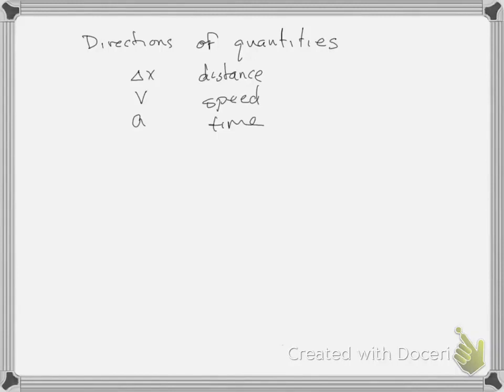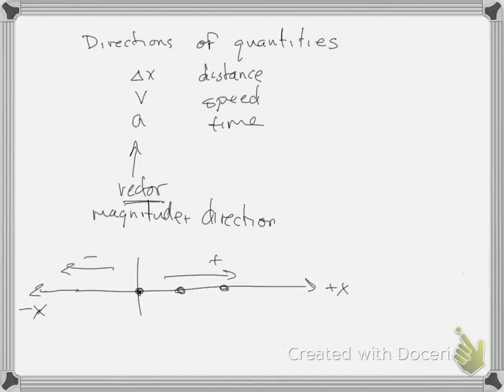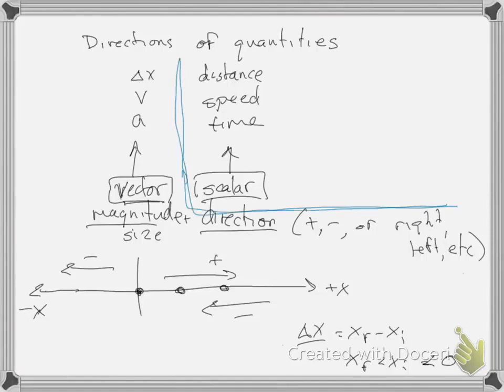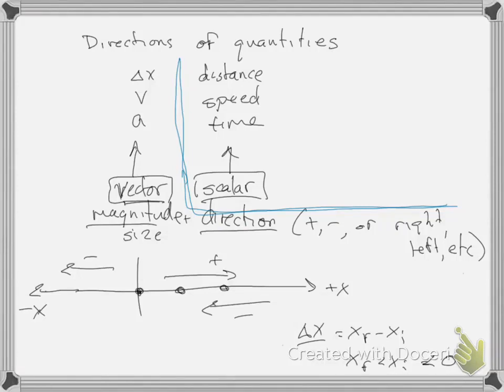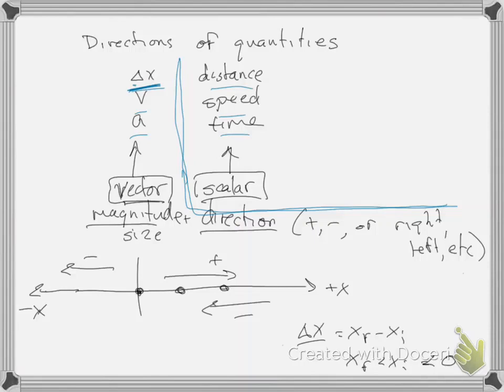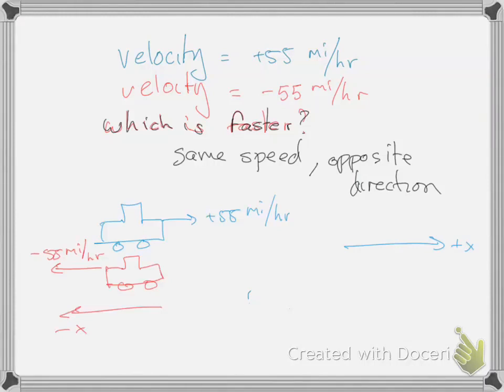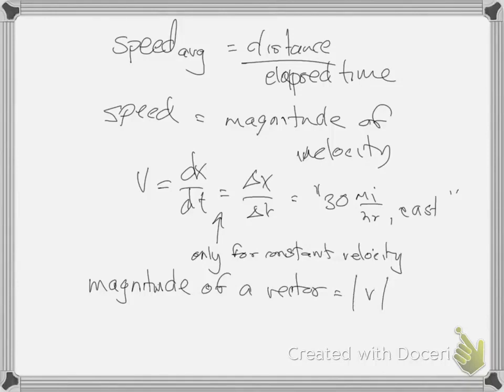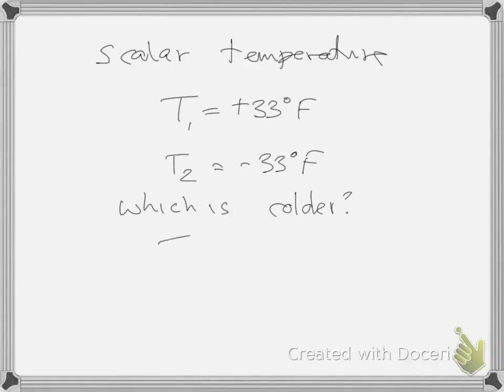Vector vs Scalar